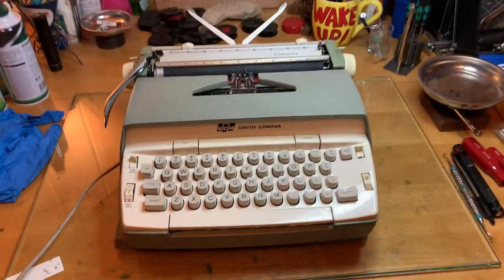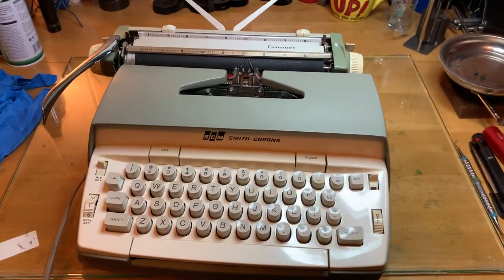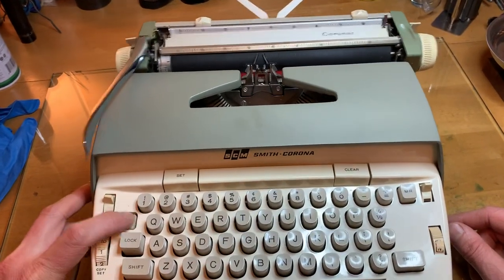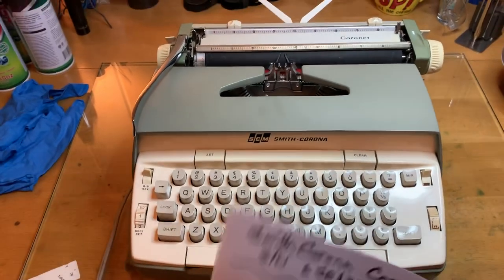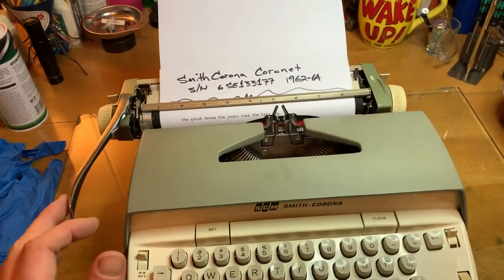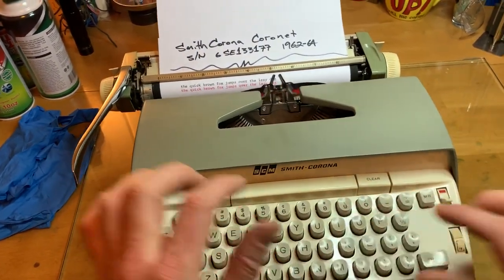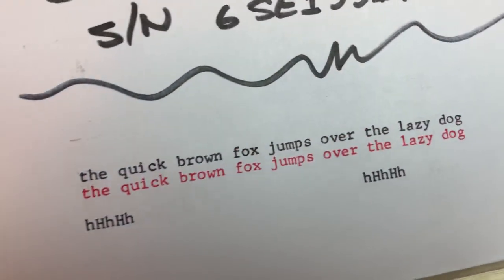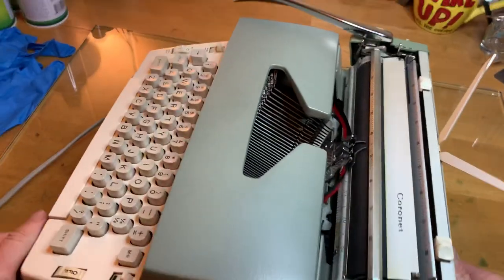A TYPEWRITER WITH A TAIL!!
It’s a bird!  It’s a plane!  It’s...an ELECTRIC TYPEWRITER ON MY CHANNEL!!!  Picked this little gem up recently, figured it deserved some love just as much as the rest of ‘em :)